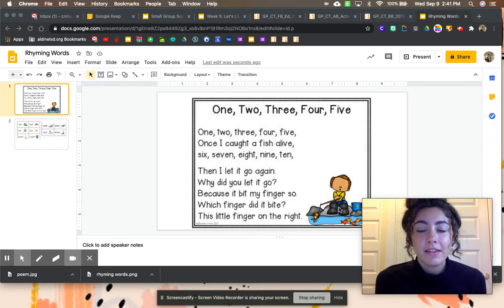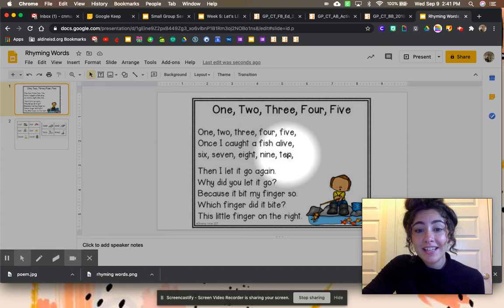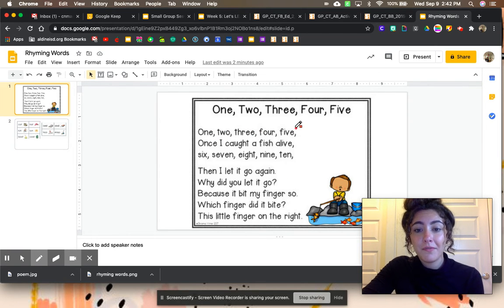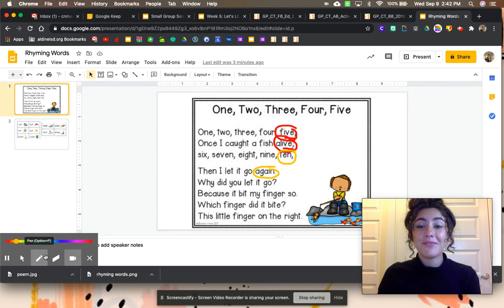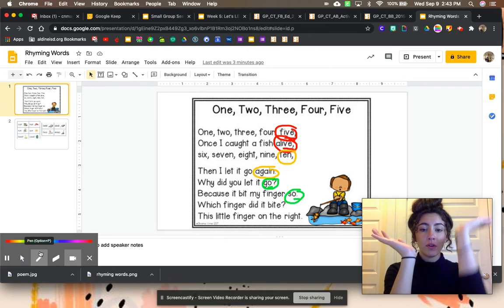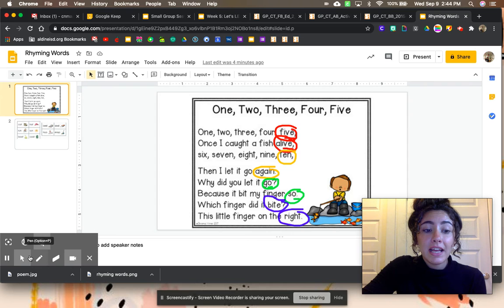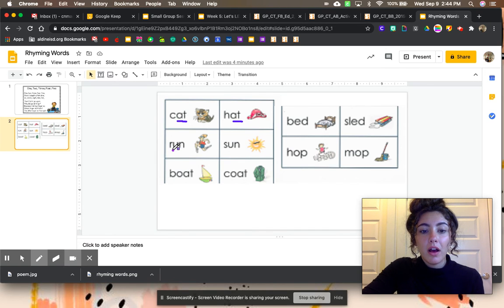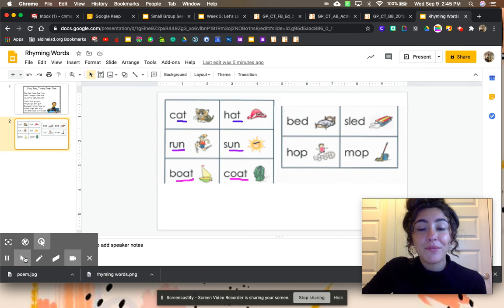Rhyming Poem and Lesson